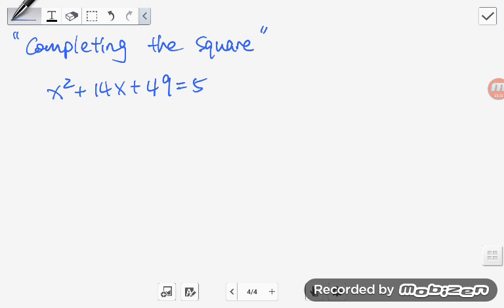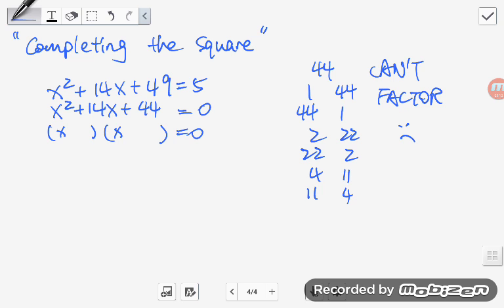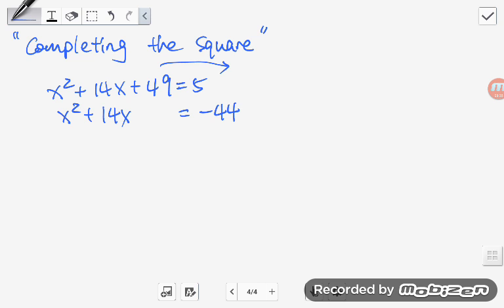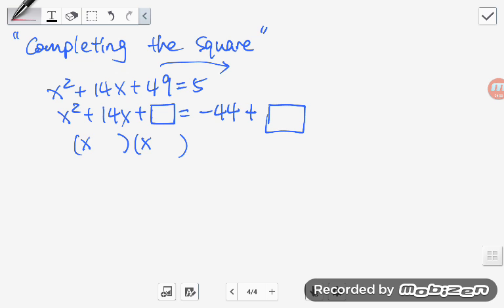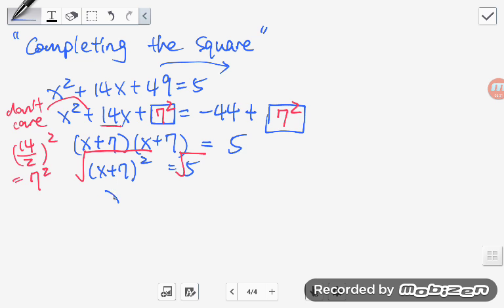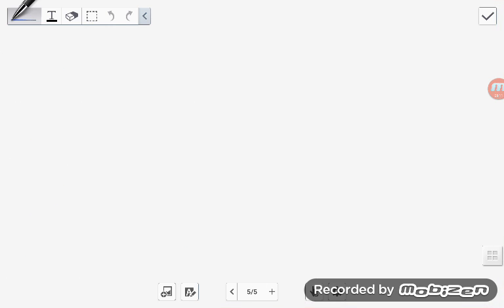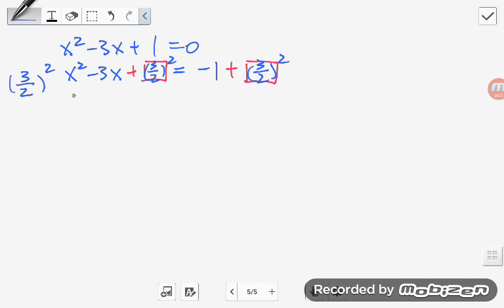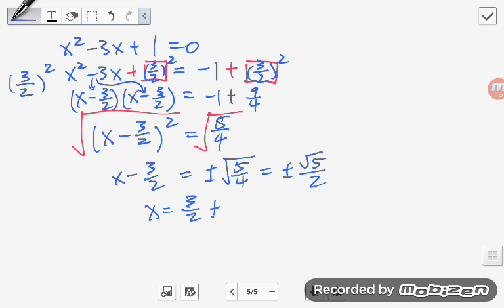Completing the Square 1